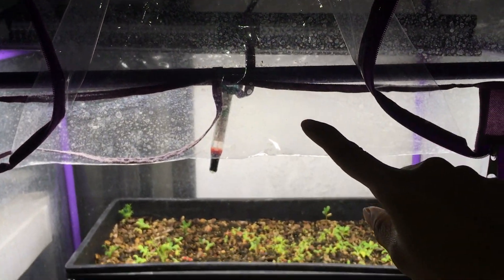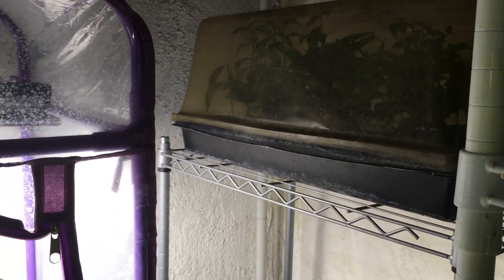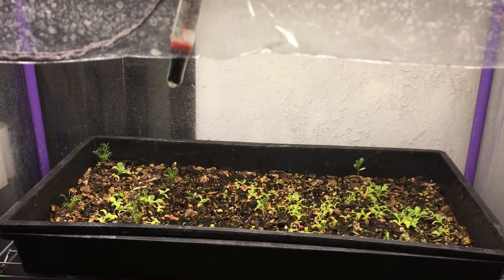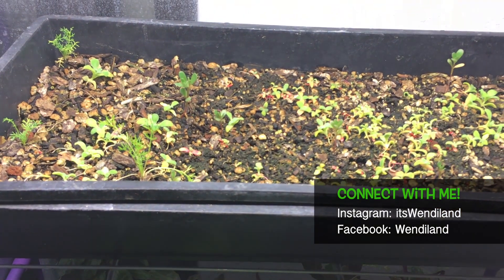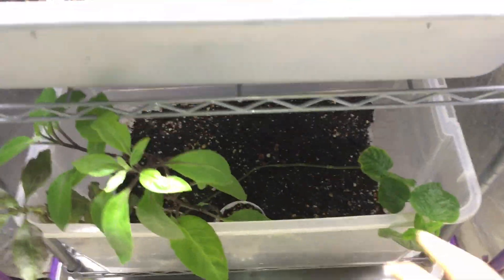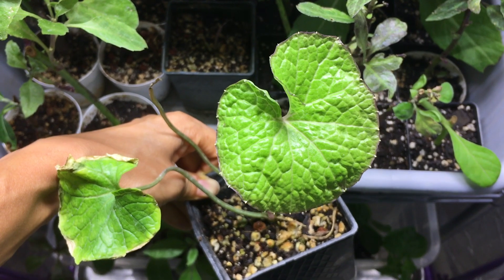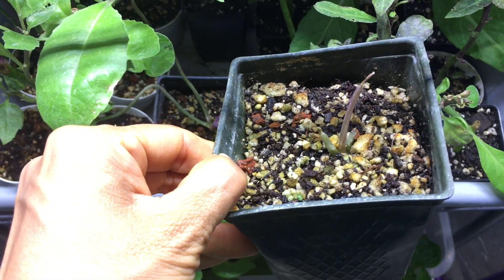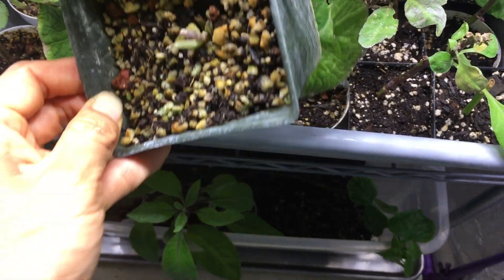Plants Growing 2x Faster! (MarsHydro Review)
This is a review/update on the Mars Hydro LED Grow Light SP150.  I will be sharing the progress on how my propagation plants are doing under this light.  Plants that were used in this test run were Gynura procumbens / Longevity Spinach and Okinawa Spinach.

MARS HYDRO LED GROW LIGHT SP150
US AMAZON
CA AMAZON
UK AMAZON